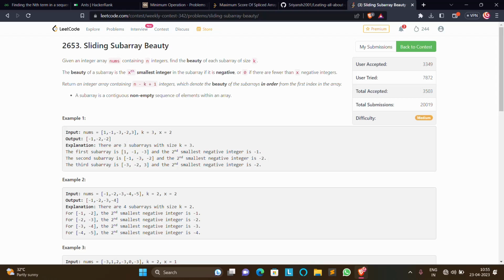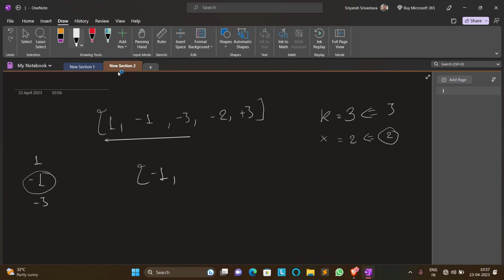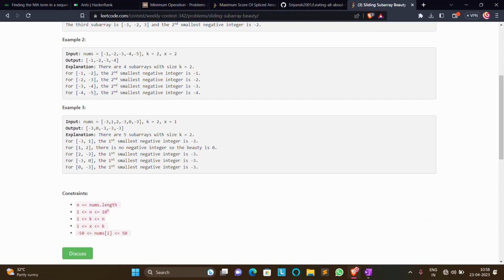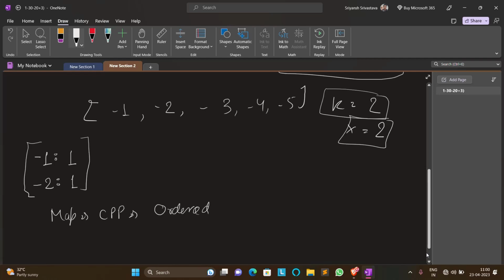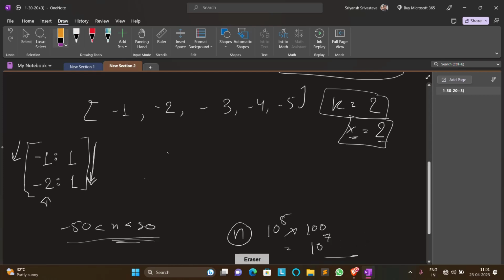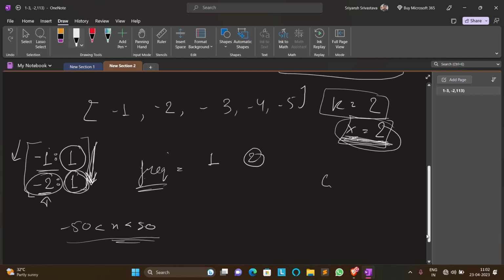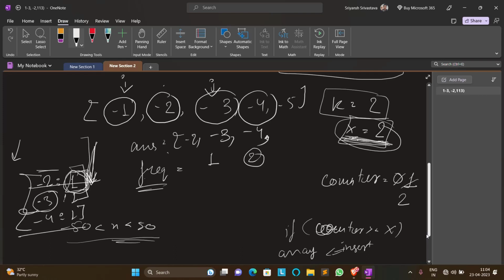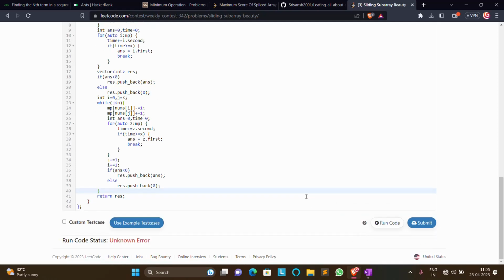Sliding Subarray Beauty || 2653 || Using Ordered_map